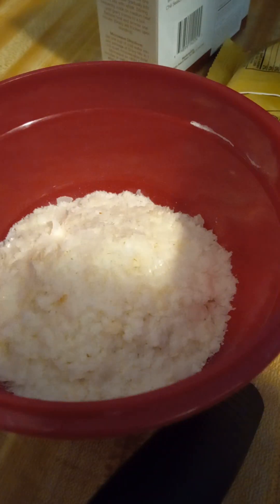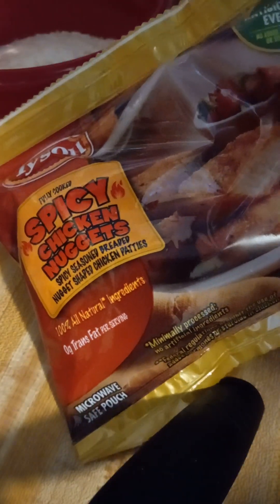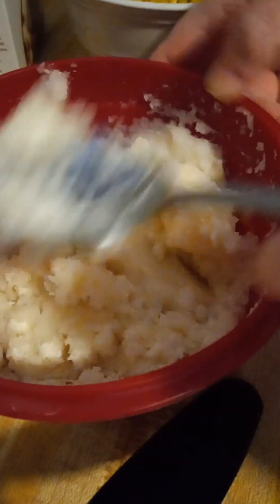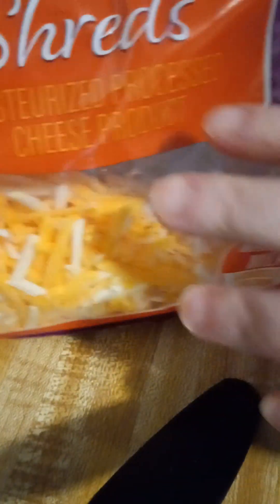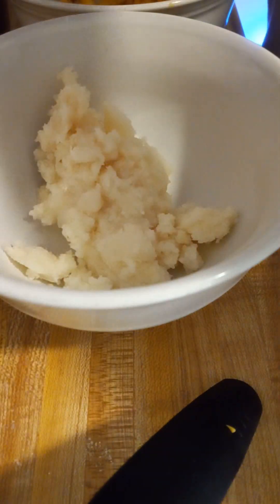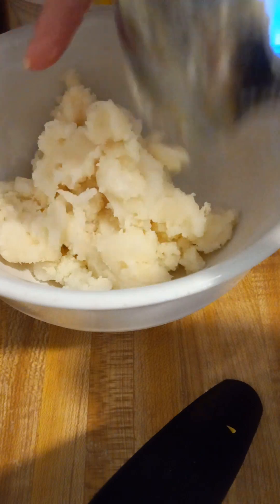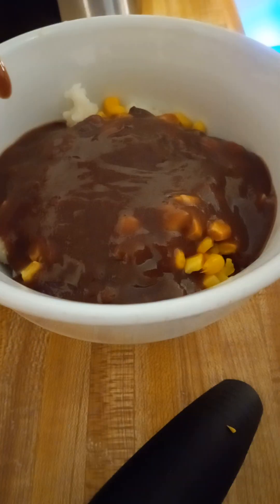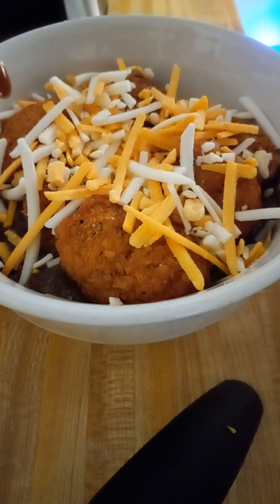Dollar Tree "chicken bowl"- completely microwaveable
This is a microwave take on those "famous" chicken bowls from a large chicken place.